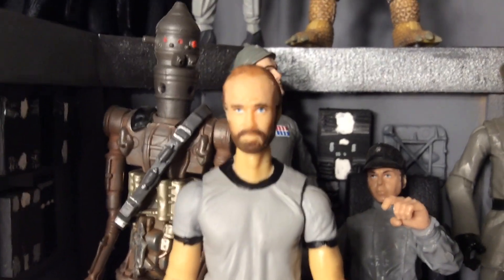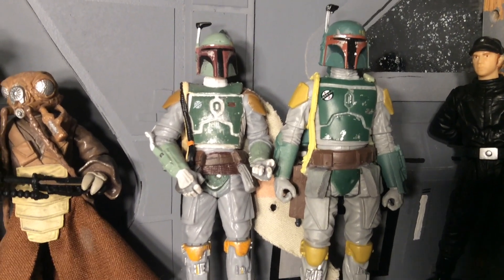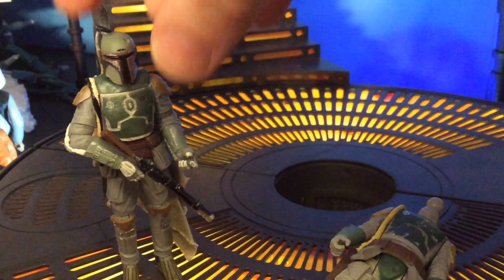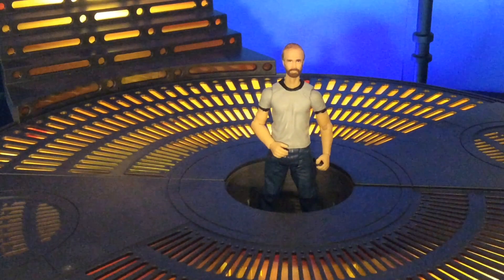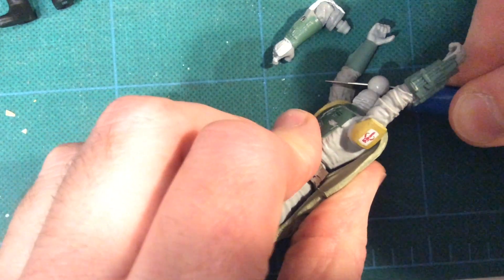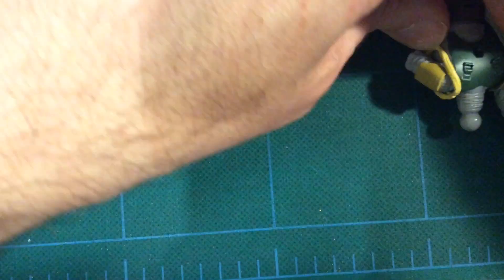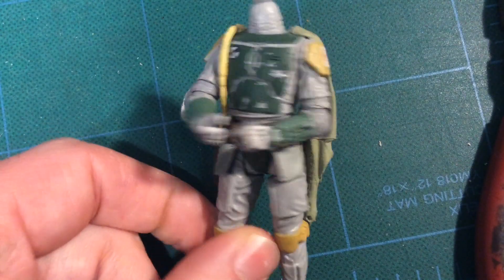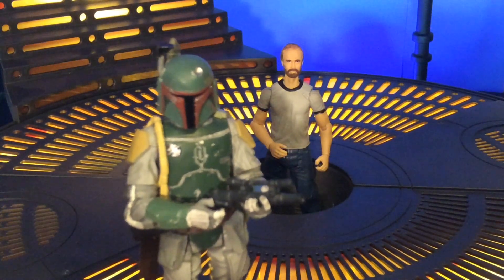DIY! Make the Ultimate “Empire Strikes Back” Boba Fett Custom!!!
Not quite happy with the Evolutions/Vintage Collection version of Boba Fett once I saw the excellent sculpting of the Force Link Boba Fett, I decided to combine the best qualities of each figure to make the Ultimate Empire Strikes Back Boba Fett! Now you can to with this step-by-step tutorial!